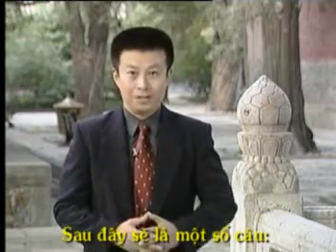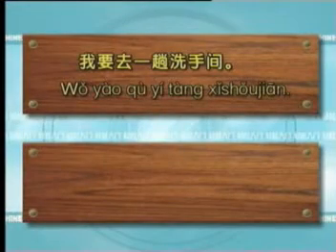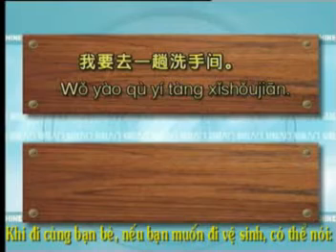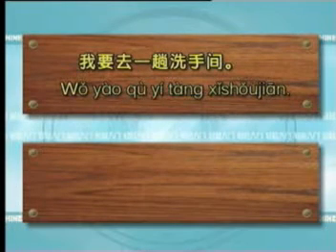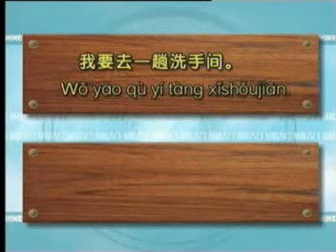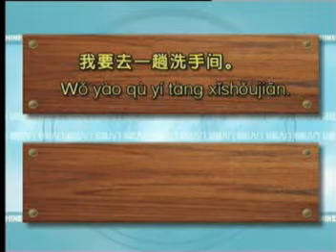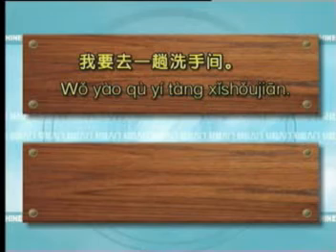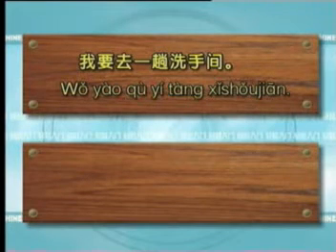Học tiếng trung-Tim WC- Cô ĐÀO HẠNH 221 Ngõ chợ Khâm Thiên-0978.020.636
Học tiếng TRUNG bồi chỉ luyện NGHE - NÓI bằng chữ latin, không cần học HÁN TỰ: với cô ĐÀO HẠNH ở Khâm thiên - 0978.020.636

Lớp TIẾNG TRUNG của MS. DAOHANH: số 221 Ngõ Chợ Khâm Thiên, đã đào tạo ra rất nhiều học viên, từ mức đầu vào chưa biết gì, nhưng đầu ra, năng lực Nghe Nói và sử dụng ngôn ngữ đã tiến được đến mức kỳ vọng, Cụ thể:

- HV lớp tiếng TRUNG học từ đầu luôn được mình đào tạo lên ngang mức quyển 3 hoặc hơn nữa, chỉ nhờ vào 1 khóa cơ bản học 3 tháng, TẬP TRUNG VÀO NGHE VÀ NÓI, KHÔNG CẦN HÁN TỰ, CHỈ HỌC BẰNG CHỮ LATIN.

Có nhiều dạng chương trình: Học theo lớp 10 người, hoặc theo nhóm nhỏ hoặc học riêng 1- 1 theo yêu cầu.

+ Lớp có đầy đủ phương tiện giảng dạy hiện đại, như MÀN HÌNH LED kết nối internet và máy tính, bảng bulatin, bàn ghế chuẩn, bảng làm việc nhóm, bài giảng có tài liệu photo chi tiết tiết kiệm đáng kể thời gian cho HV

Địa chỉ: Số nhà 221 -- NGÕ CHỢ KHÂM THIÊN -- q Đống Đa - Hà Nội

Bạn muốn học tiếng Hoa, nhưng bạn không có nhiều thời gian hãy đến với  tôi bạn sẽ được đáp ứng về mọi nhu cầu trong tiếng Hoa với các lớp học cấp tốc ngắn hạn chỉ 3 tháng.
Thường Xuyên Khai Giảng
LỚP TIẾNG HOA CẤP TỐC
Đàm Thoại Giao Tiếp ( khóa học chỉ 3 tháng )
Chuyên : Hoa Ngữ Giao Tiếp Thương Mại, Phỏng Vấn, Du Học, Xuất Cảnh, Sinh Hoạt Đời Thường ...
HIỆU QUẢ NGAY TRONG TUẦN HỌC ĐẦU TIÊN
Giáo Viên là cô ĐÀO HẠNH, giảng viên chuyên ngành Giảng DẠY NGOẠI NGỮ chuẩn mực quốc tế, làm thạc sĩ TESOL của trường ĐH topi đầu của Mỹ, Năng Động, Sáng Tạo Và Nhiều Kinh Nghiệm
- Phòng học đầy đủ wifi, màn LED cỡ lớn 40', lớp 10 người, bàn ghế chuẩn
- Chất Lượng Được Đảm Bảo Qua Từng Buổi Học
- Bạn sẽ có thể giao tiếp tốt với người Trung Quốc trong vòng 3 tháng .
- Bạn không cần phải là người đã học qua, Thường Xuyên Khai Giảng các lớp dành cho những bạn mới bắt đầu học tiếng hoa ở mọi lứa tuổi

Ms. ĐÀO HẠNH - Giảng dạy Ngoại ngữ phong cách chuẩn mực quốc tế

SỐ NHÀ 221 NGÕ CHỢ KHÂM THIÊN

Fanpage: Lớp tiếng Trung cô ĐÀO HẠNH Khâm thiên